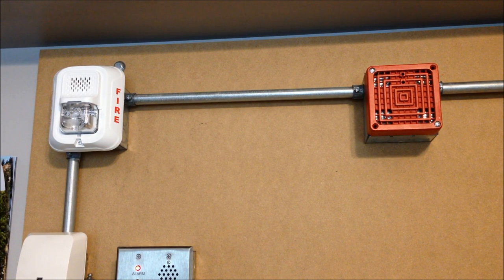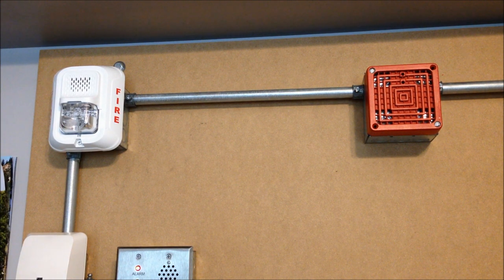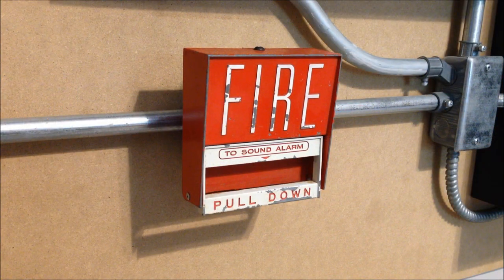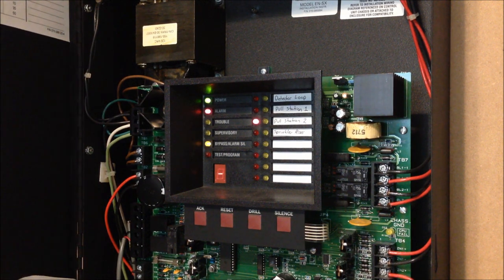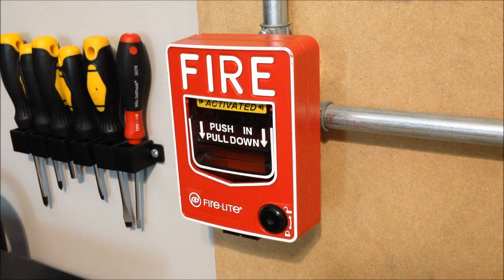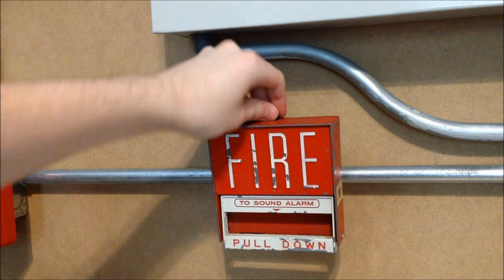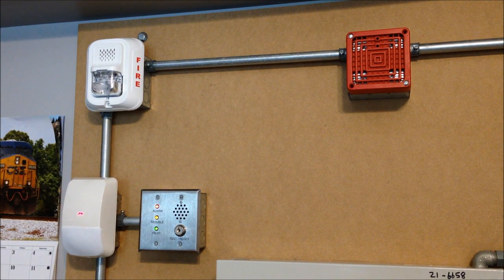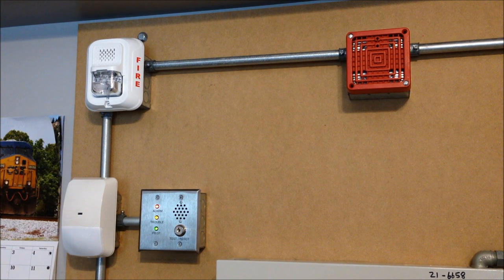System Test 43 | New L-Series vs. Mechanical Vibratone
For today's test, we put a classic Federal Signal Vibratone 450D head to head with a brand new L-Series Horn/Strobe by System Sensor. The results were surprising - very different in person than in the video.